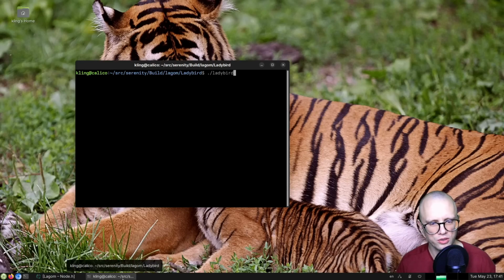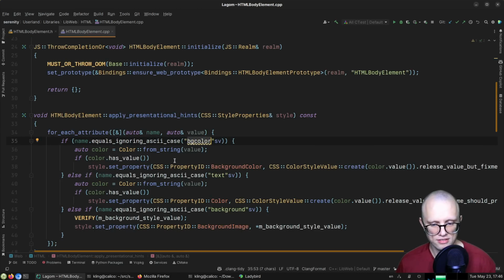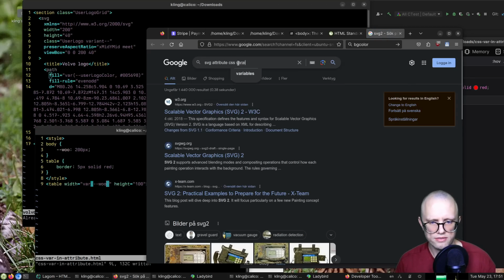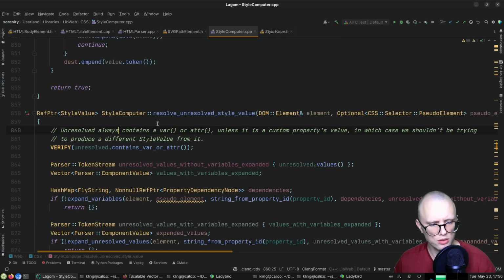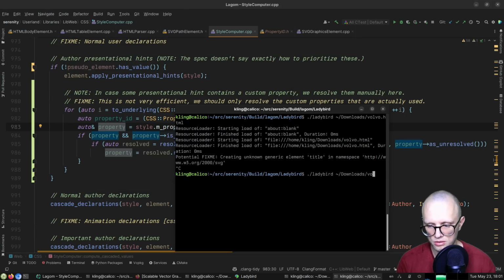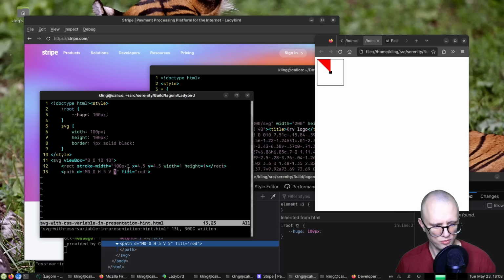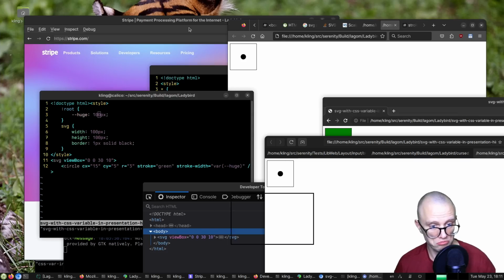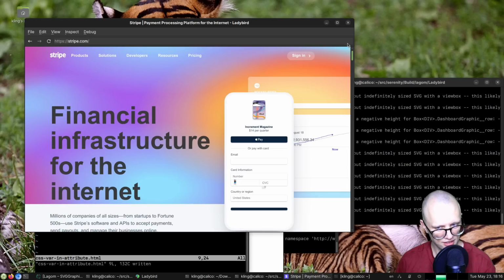Browser hacking: Making company logos show up on stripe.com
00:00 Intro / task of the day
01:54 Making a simplified testcase
03:40 Analyzing the problem
12:08 Developing a fix
19:37 Testing the fix
22:10 Making a layout test
33:00 Making a git commit
34:24 Reflections
35:00 Outro